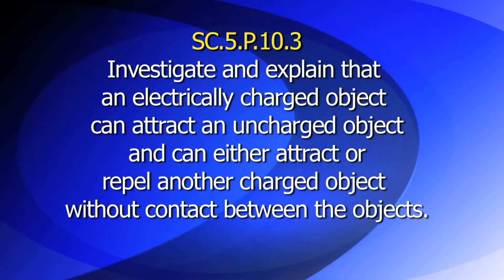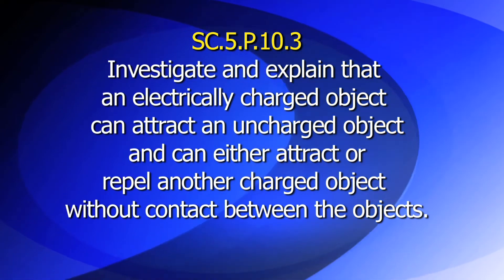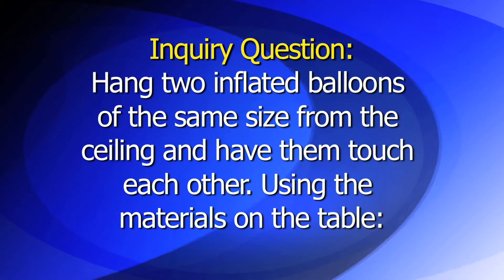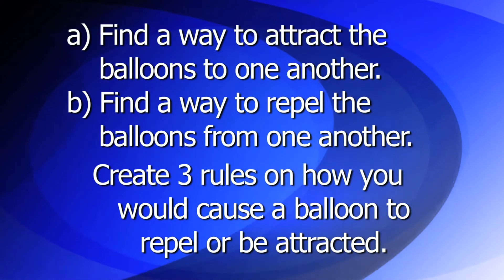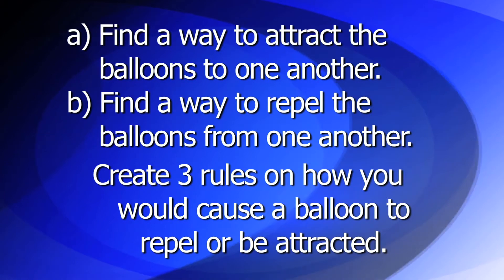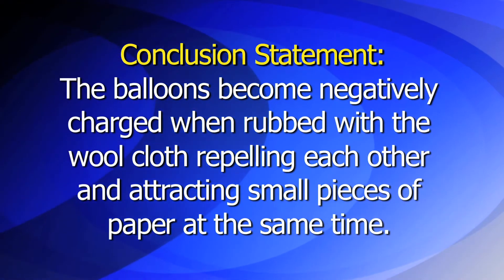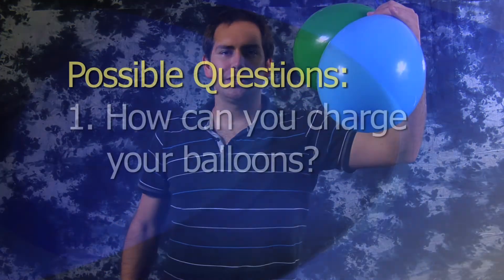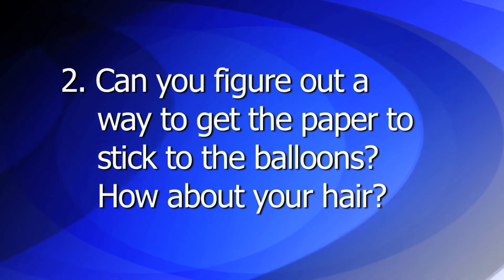SC.5.P.10.3 Charged to Race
Students will learn that like charges repel, different charges (such as charged and uncharged) attract.

Florida Sunshine State Standards SC.5.P.10.3:
Investigate and explain that an electrically-charged object can attract an uncharged object and can either attract or repel another charged object without any contact between the objects.